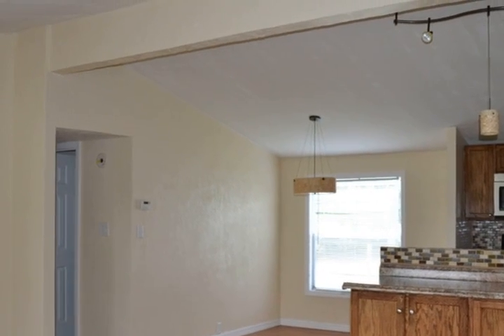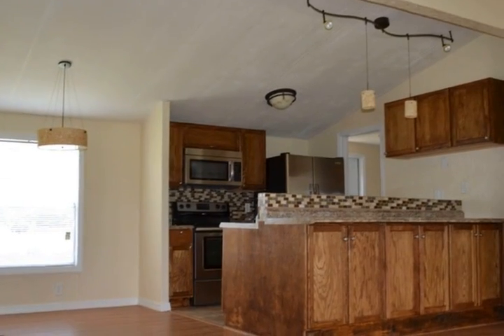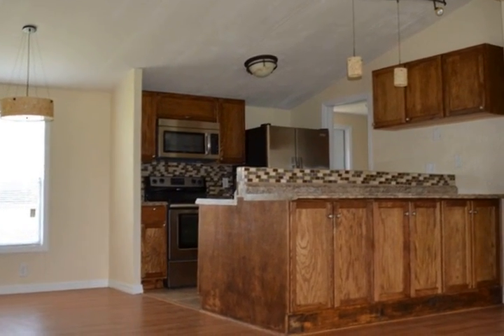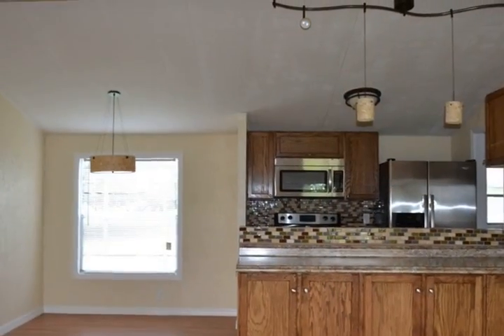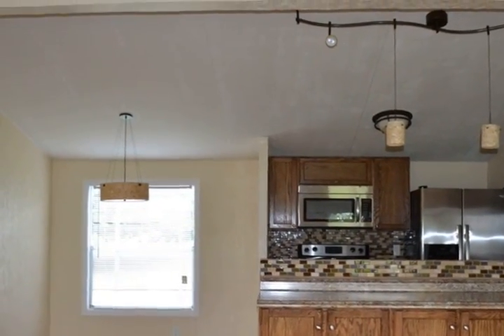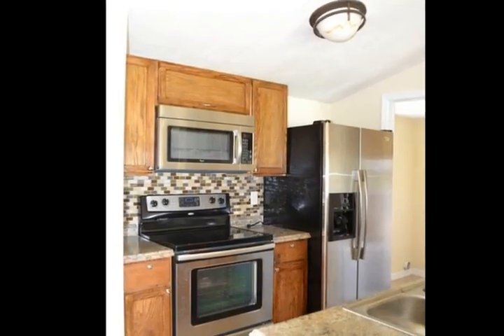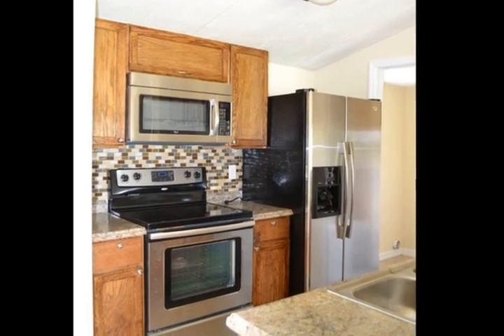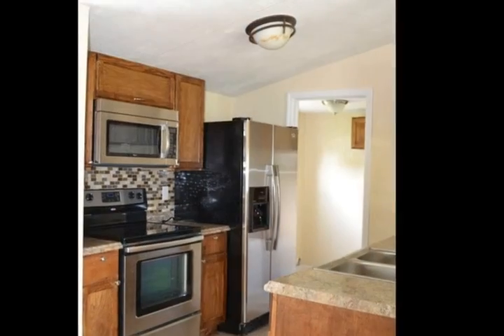Affordable home in Davenport Florida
If you want move in ready in a great location on your own property fully fenced then look no further as this is the place for you. Conveniently located right off Hwy 27, within minutes of shopping, dining, hospital and Interstate 4. This home has been updated from the inside out, top to bottom. Where do I begin: NEW 3 ½ ton central heat and air unit and duct work, septic, lift station and drain filed, 120 ft deep well, 4 piece stainless steel appliances (fridge, range, microwave/hood and dishwasher, flooring- Laminate wood, carpet and Tile, Wood kitchen Cabinets. Current with the new 2013 code for trailer tie downs. New insulated walls. Walking closet Master. New 200 amp service and updated electrical and lighting. New 5000 psi concrete double drive way. Fully fenced in yard. Fully remolded bed, bath and living spaces. ALL OF THIS WITH NO HOMEOWNERS ASSOCIATION!!!